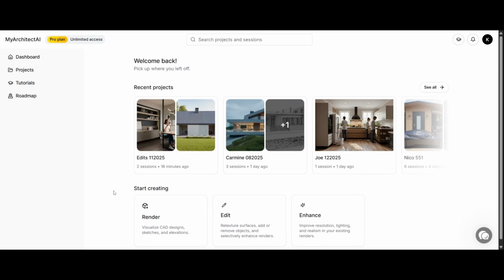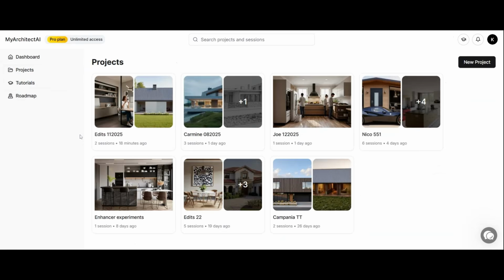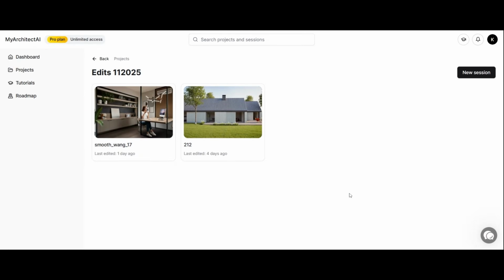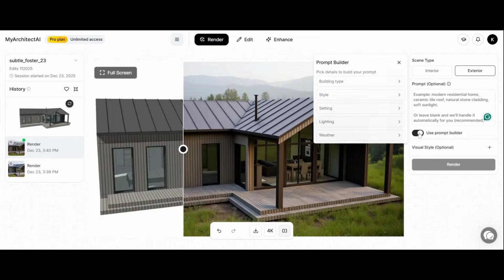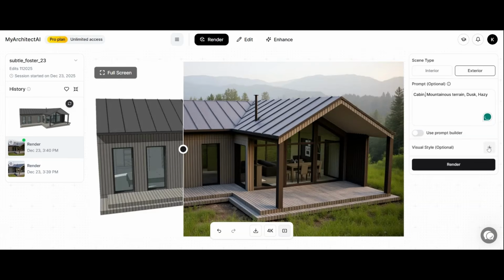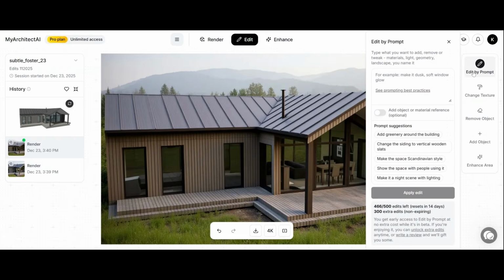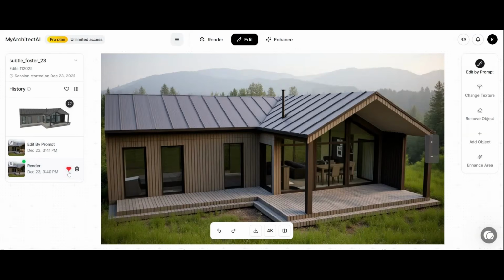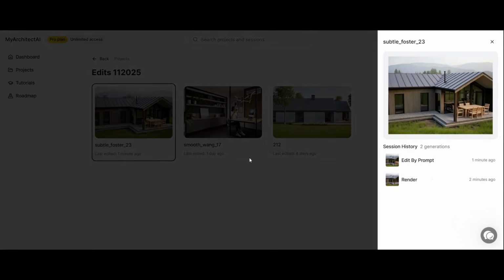New MyArchitectAI Interface Walkthrough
Learn what changed in the new MyArchitectAI interface. Spoiler: A LOT!